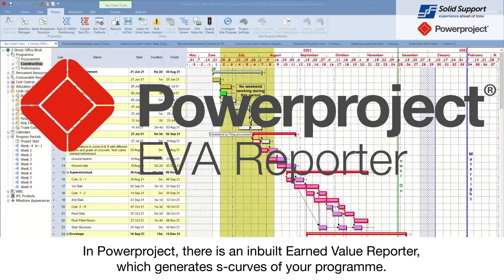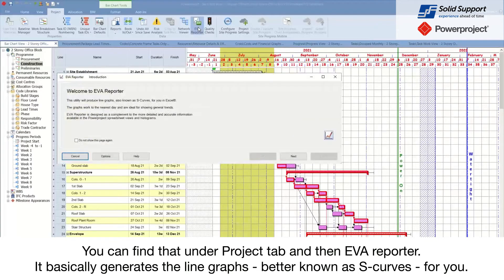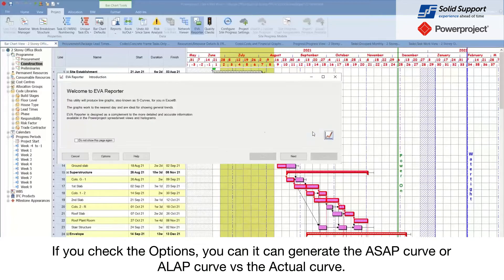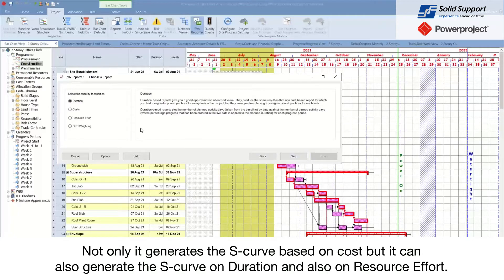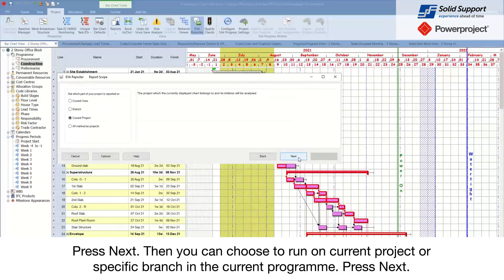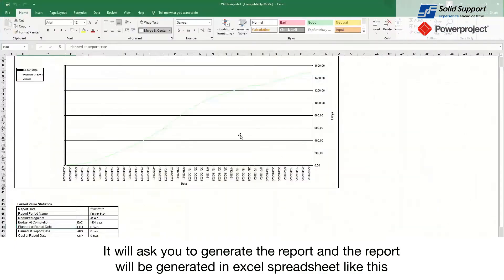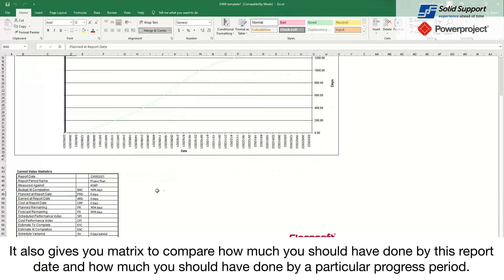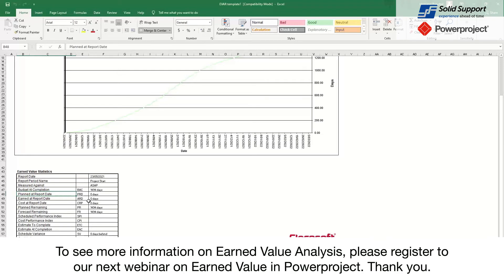Powerproject EVA Reporter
Welcome to SolidSupport short video series. Please follow our LinkedIn page to make sure you dont miss the next one.

In Powerproject, there is an inbuilt Earned Value Reporter, which generates s-curves of your programme.

You can find that under Project tab and then EVA reporter. It basically generates the line graphs - better known as S-curves - for you.

If you check the Options, you can it can generate the ASAP curve or ALAP curve vs the Actual curve.

Not only it generates the s-curve based on cost but it generates s-curve on Duration and also on Resource Effort.

Click Next, Next. You can choose the baseline to compare it with.
Press Next. Then you can choose to run on current project or specific branch in the current programme.

Press Next, it will ask you to generate the report and the report will be generated in excel spreadsheet like this where you can see s-curve generated based on your actual curve and based on your
baseline curve.

It also gives you matrix to compare how much you should have done by this report date and how much you should have done by a particular progress period.

To see more information on Earned Value Analysis, please see our next webinar on Earned Value in Powerproject.